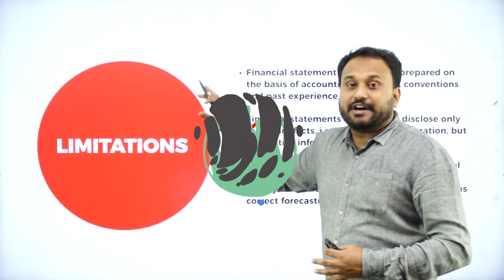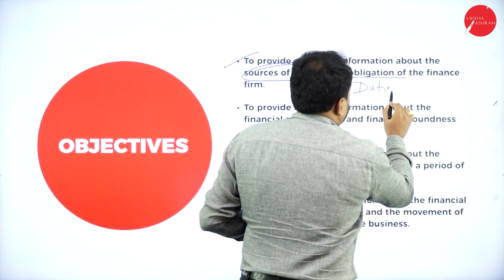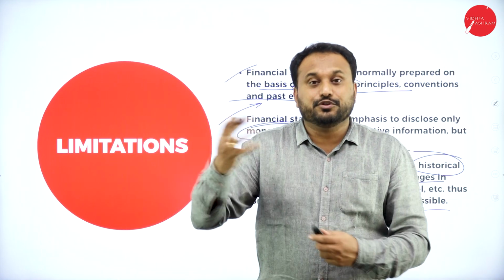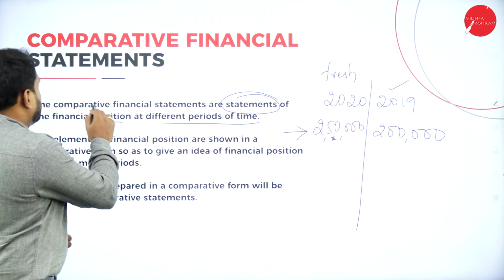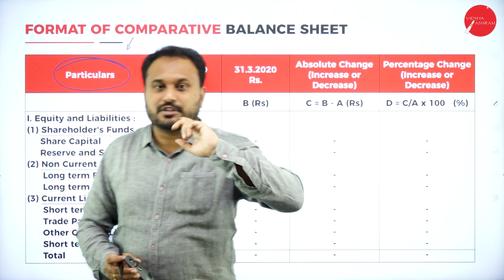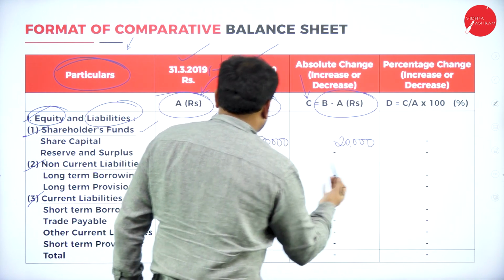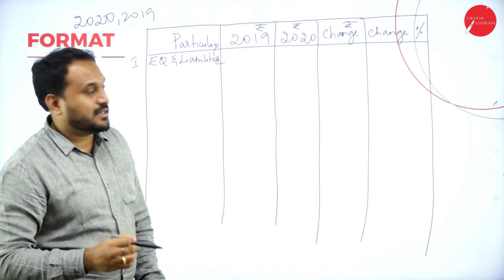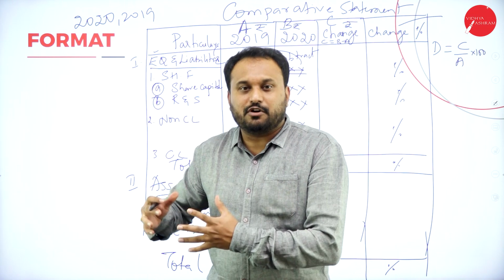DAY 28 | ADVANCED COST & MANAGEMENT ACCOUNTING II |VI SEM | B.COM|ANALYSIS OF FINANCIAL STATEMENT L1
Course : B.COM
Semester : VI SEM
Subject : ADVANCED COST AND MANAGEMENT ACCOUNTING III
Chapter Name : ANALYSIS OF FINANCIAL STATEMENT
Lecture : 1